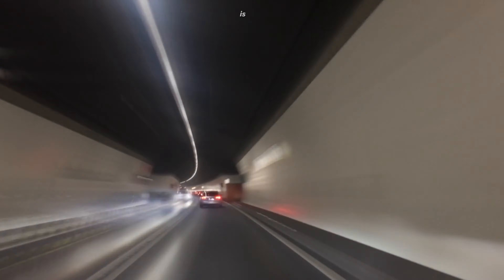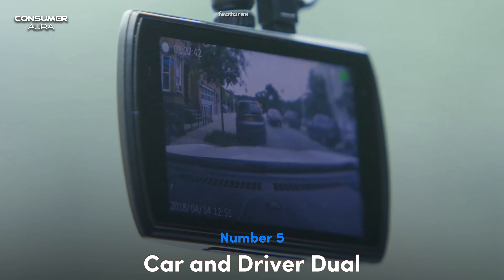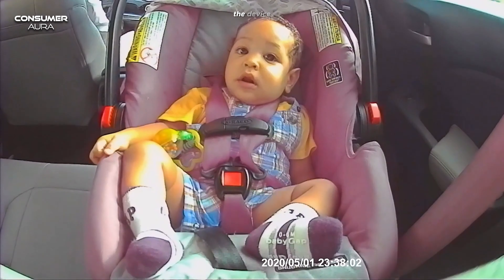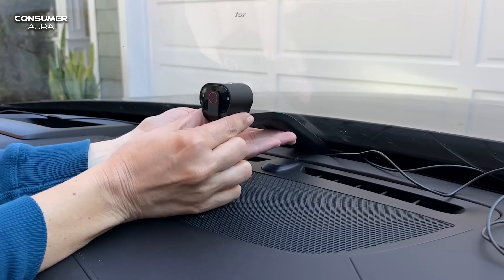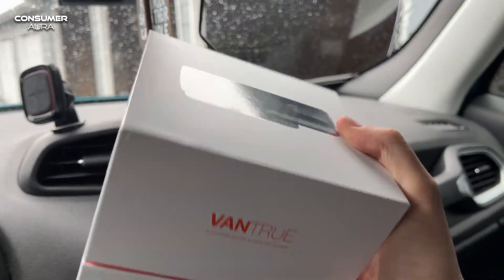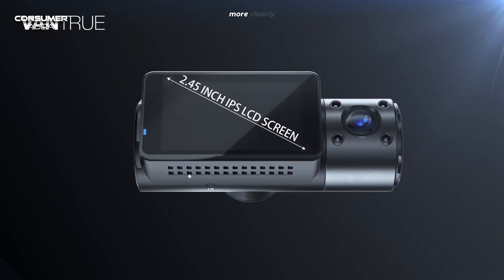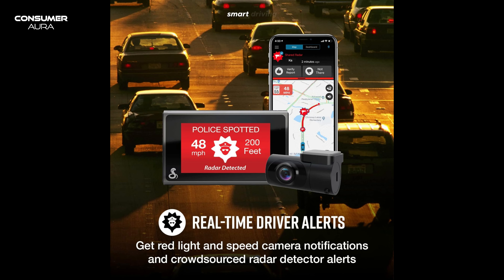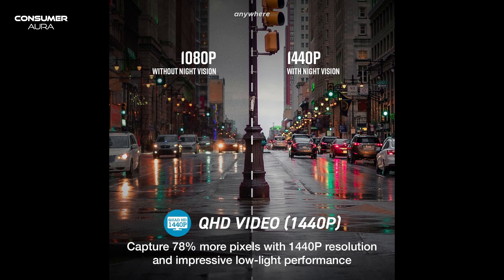Top 5 Best Dash Cams 2025 ! Don’t buy one before watching this & Watch Before You Buy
Top 5 Best Dash Cams 2025  [don’t buy one before watching this]

5: Car and Driver Dual
4: Ring Car Cam
3: Vantrue N4 3
2: Cobra SC 400D
1: Escort MAXcam 360c